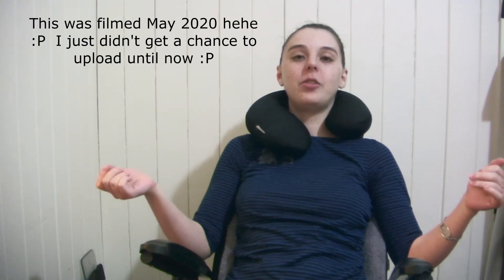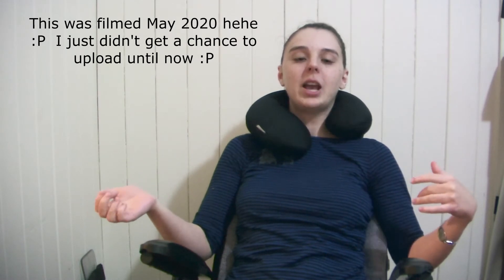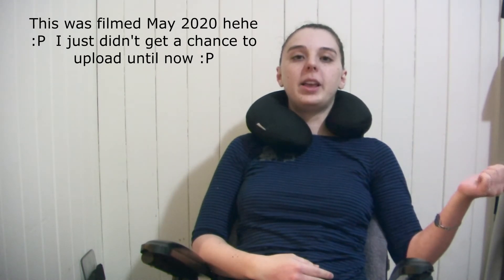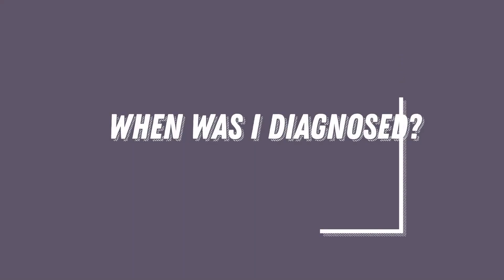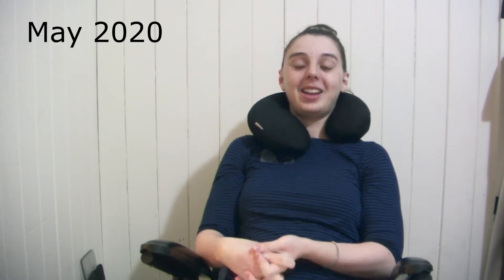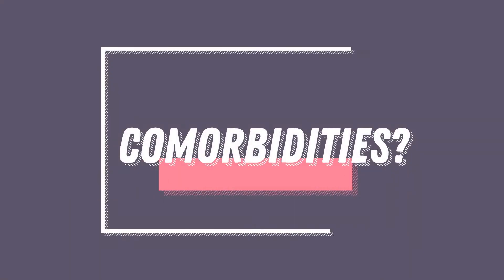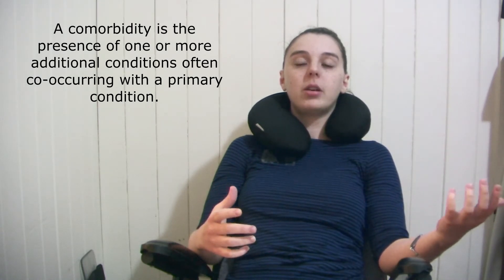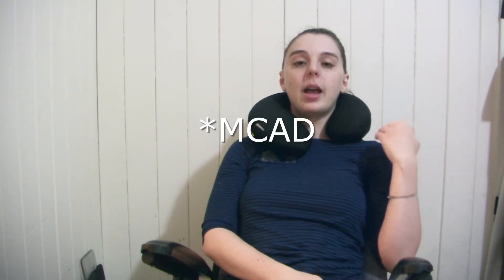EHLERS DANLOS Q&A CHALLENGE *EDS Awareness Month*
In this video there was a piece of text where I said there are 14 types of EDS, there are actually only 13. My bad :P

I originally saw this video on Mickey's Channel Life With Stripes, you can check it out

Here are the Ehlers Danlos Challenge Questions! @theehlers-danlossociety

1. What type of EDS do you have?
2 .When were you diagnosed?
3. Comorbidities?
4. How hypermobile are you?
5. Are you stretchy?
6. Mobility Aids?
7. Pain Management?
8. Surgeries?
9. Hospital stays?
10. What is your "normal"?
11. What is your flare like?
12. What specialists or types of doctors do you see?
13. Funniest EDS story?
14. Worst doctor experience?
15. Best doctor experience
16 .What is your support system like?
17. Do you think EDS is "expensive"?
18. Do you consider yourself disabled?
19. Have you experienced ableism?
20. Worst part of EDS?
21. One thing EDS has taken from you?
22. One thing EDS has given you?
23. Something you wish everyone understood?
24. If you could rid yourself of one EDS symptom, what would it be?
25. One person you're grateful for?
26. Scariest part of your future with EDS?
27. What are your health goals?
28. Have you ever met someone in person with EDS?
29. If there was a cure for EDS, Would you take it?
30. How do you make your invisible illness visible?
31. What does awareness mean to you?

Here are the people I tag to do the challenge if they would like to :)

Georgina: Georgina's Journey